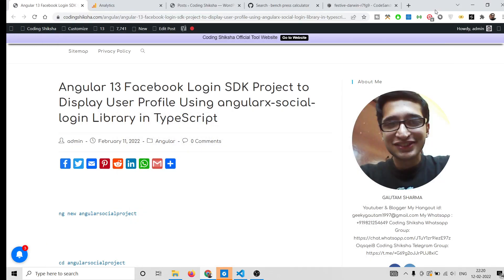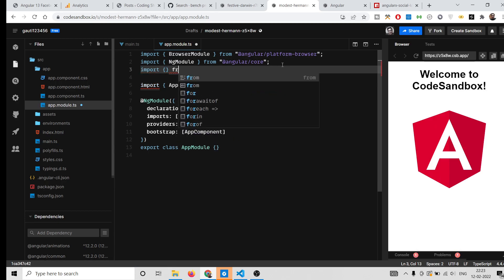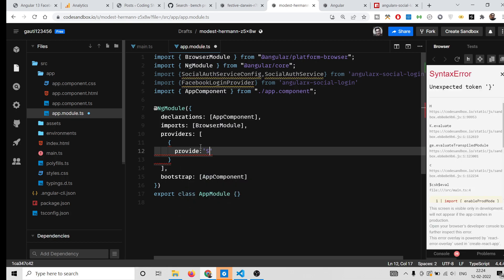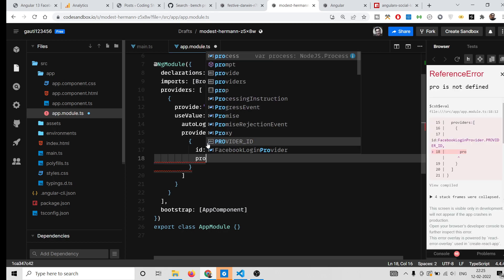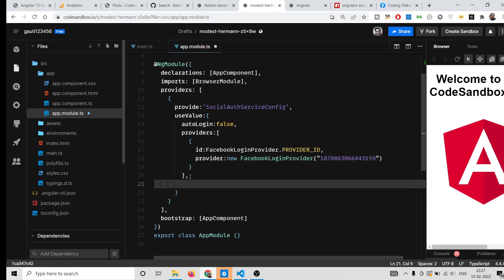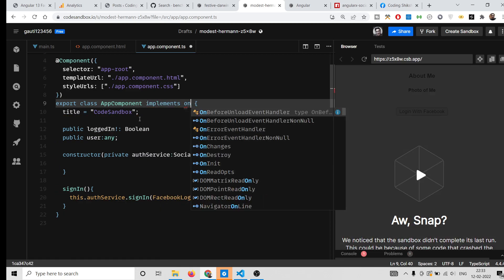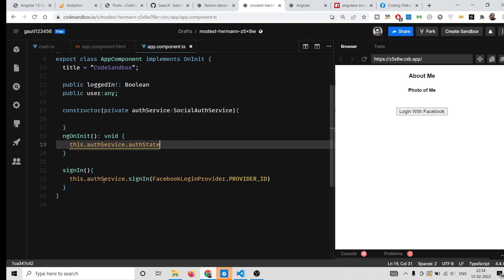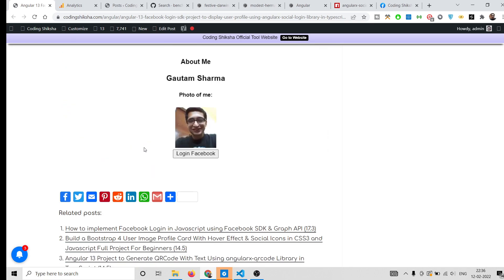Angular 13 Facebook Login SDK Project to Display User Profile Using angularx-social-login Library